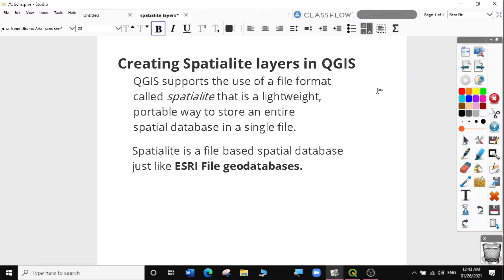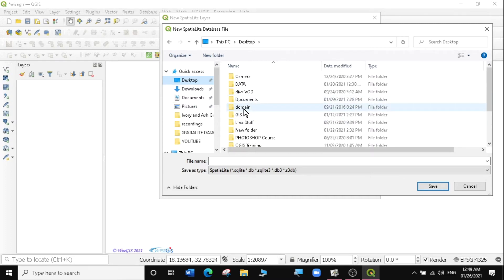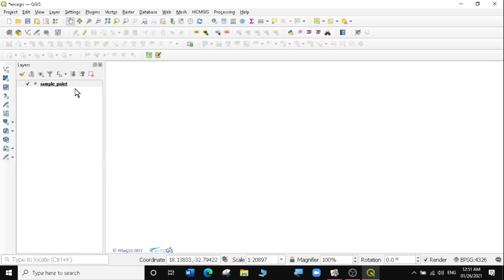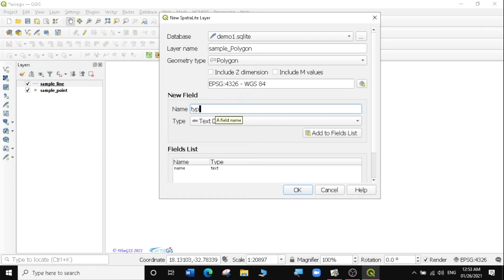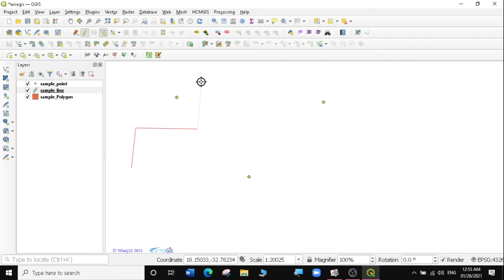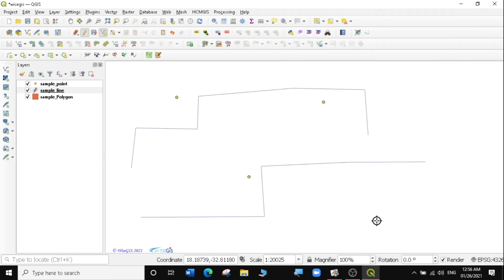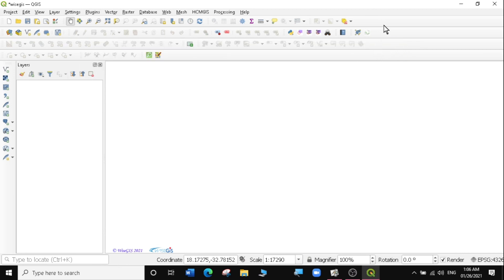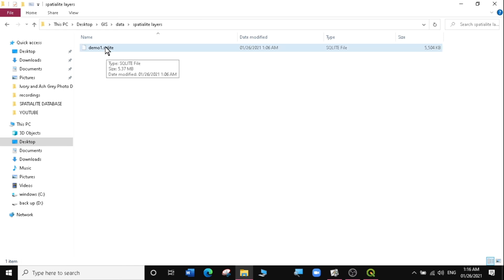Creating Spatialite Layers in QGIS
In this video we look at how to create spatialite databases from scratch.

SpatialiteLayers sqlite GIS QGIS KEEP IT QGIS.